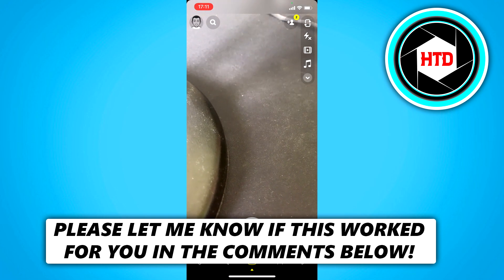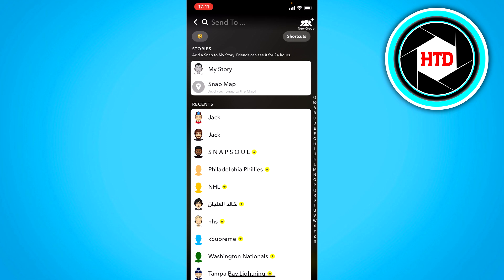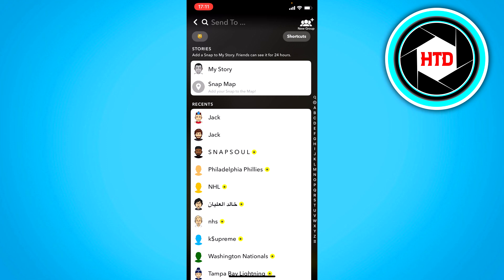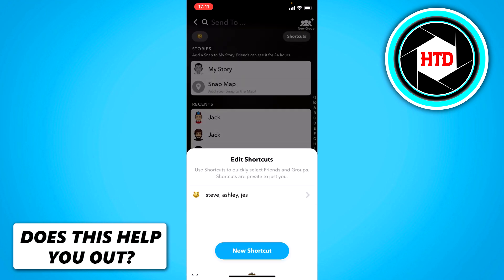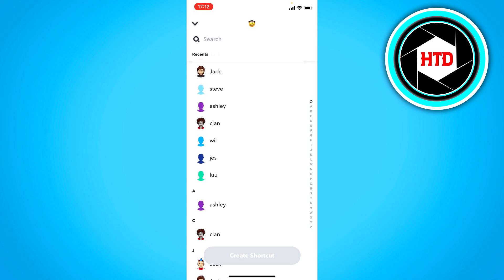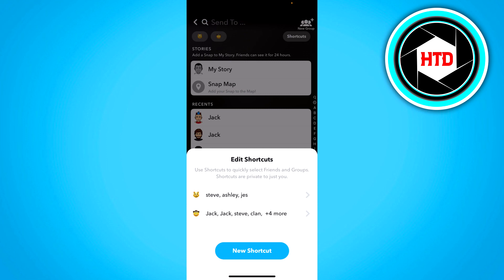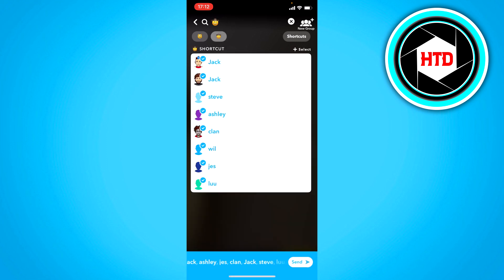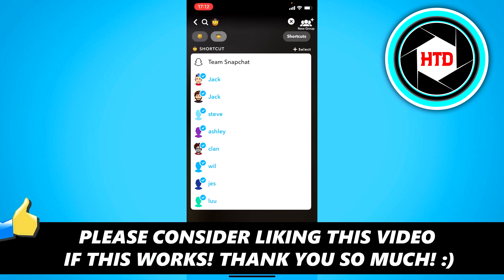How to Make Snapchat Shortcut for Streaks (2025)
Learn How to make Snapchat Shortcut for Streaks